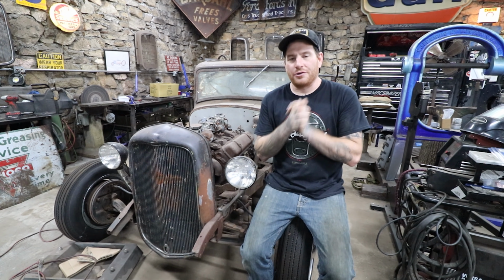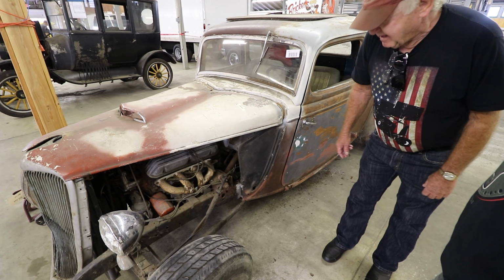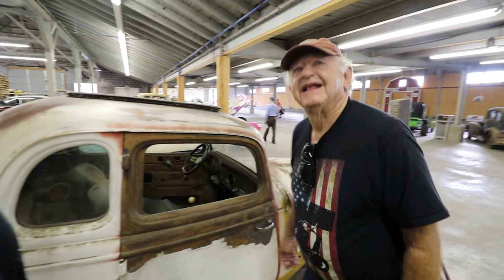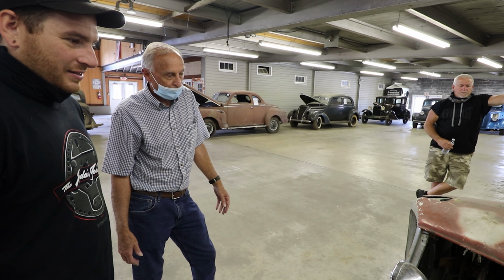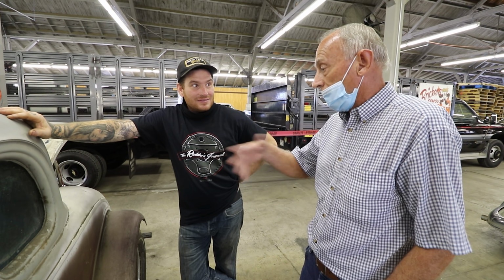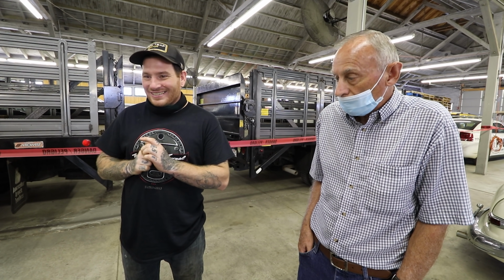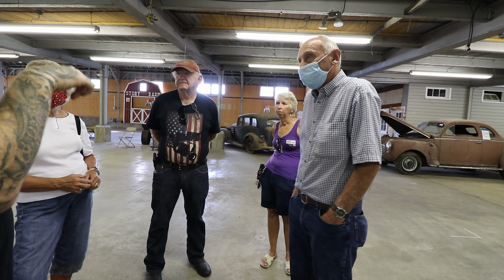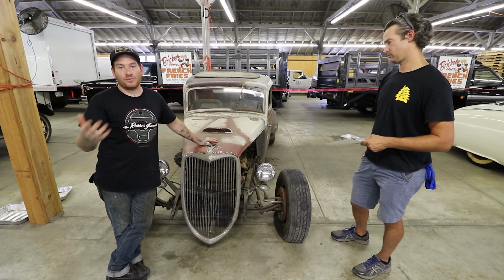These Guys RULED Hanover, Pa In The 60s With This 1934 Ford Coupe!!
One of the best parts of owning an old hot rod is tracking down it's history and previous owners. Matt was able to do so with the 32 Coupe and 34 Tudor he purchased from the Schroll estate. Today we are going to meet one of the owners of the 34 coupe and his good friend that helped keep the car legal and on the road! Learning all the little changes and modifications they made to the car over the years of ownership was amazing! We really enjoyed talking to Bob and George, and even the new owner was able to talk to them and get some more information about the history.

19545